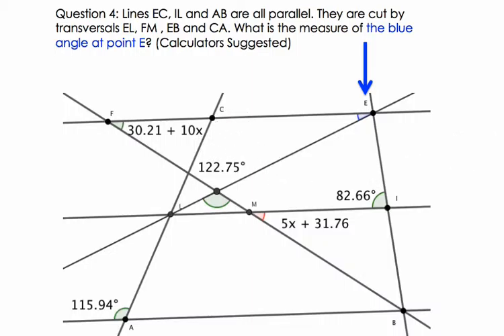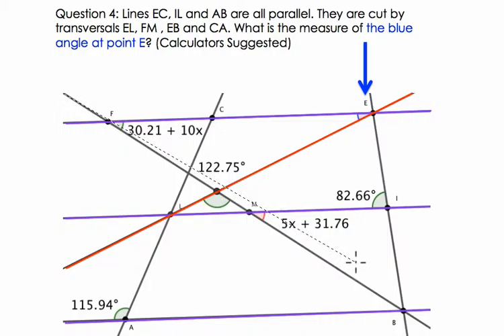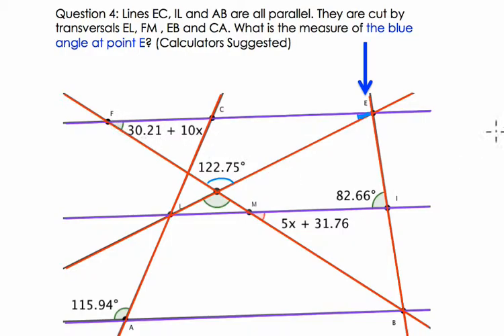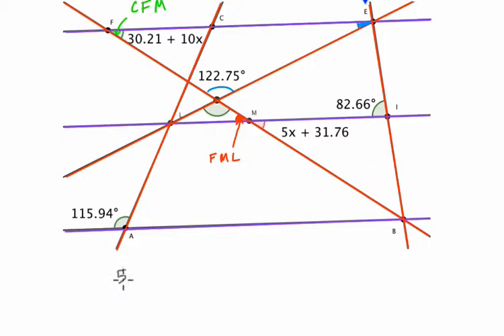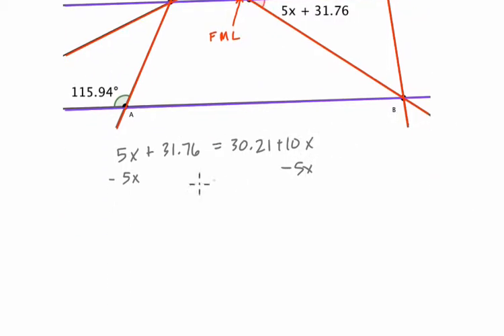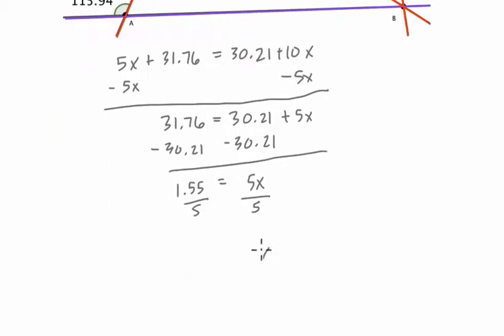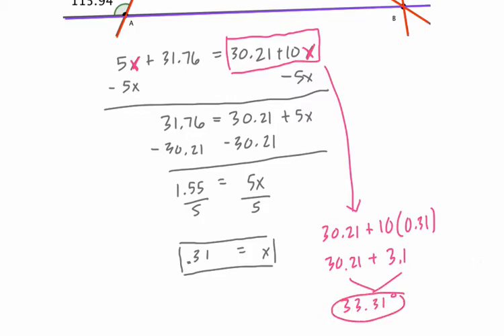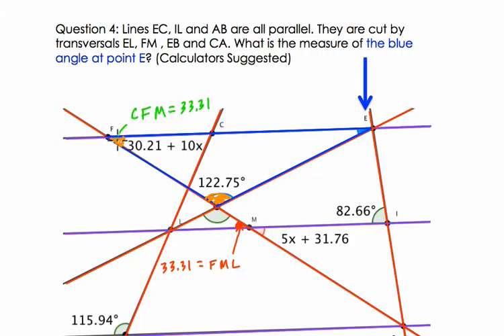Challenging Transversal Problem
In this video we look at a challenging transversal problem